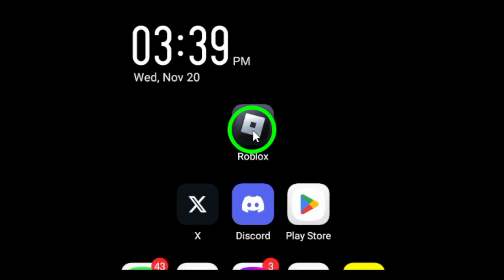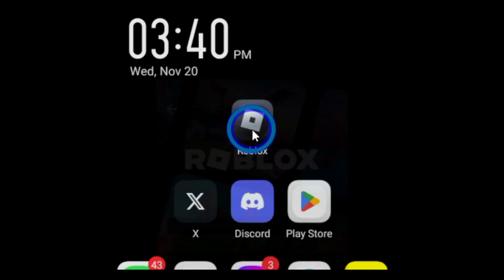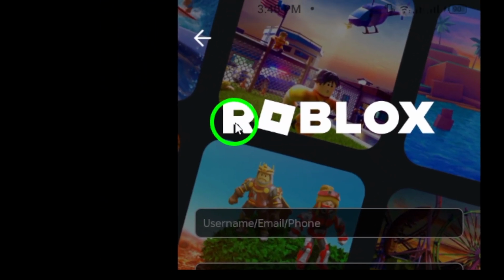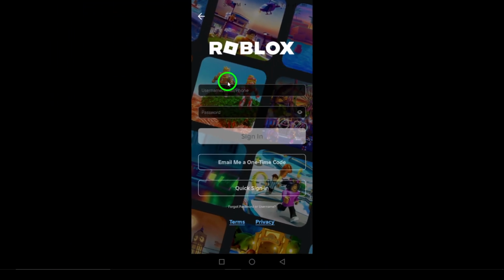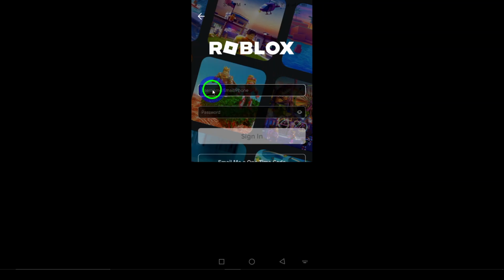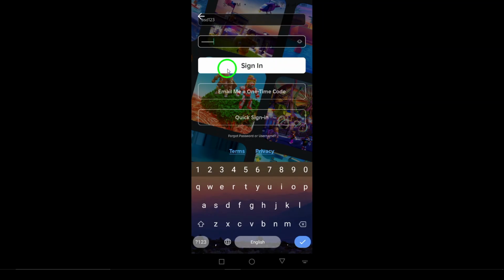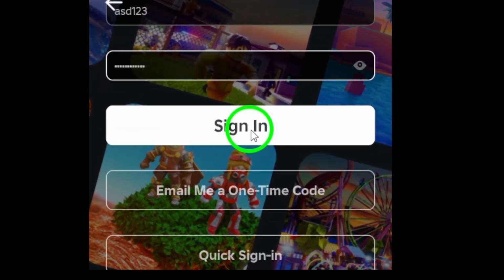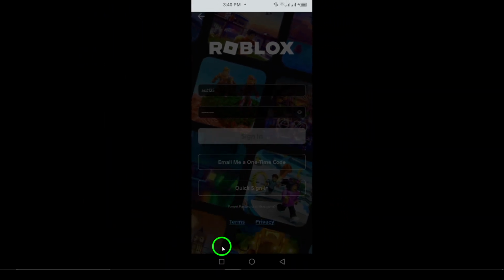How to Login In Your Roblox Account (Updated)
Learn how to log in to your Roblox account on your Android device in this updated tutorial. Follow these simple steps to get started and access your favorite games on Roblox.

Steps:
1. Launch the Roblox app on your Android device.
2. Tap on "Log In": On the main screen, tap the "Log In" button.
3. Enter Your Credentials: Enter your (Username/Email/Phone) and Password.
4. Tap the "Log In" button to access your account.

It’s that easy! Now you can log into Roblox and start playing your favorite games.

Chapters:
00:00 Intro
00:12 Soultion
01:05 Outro